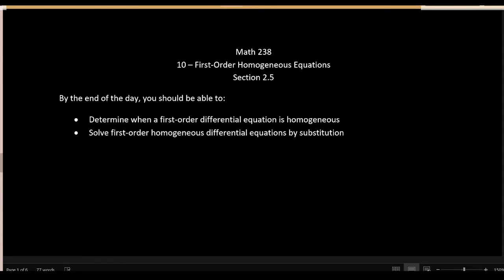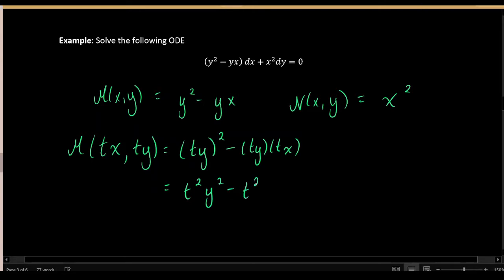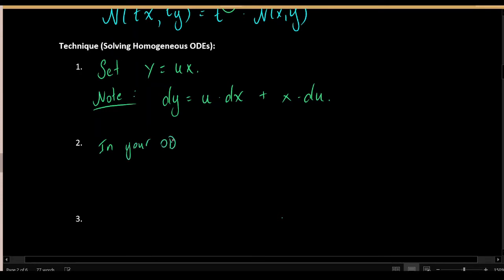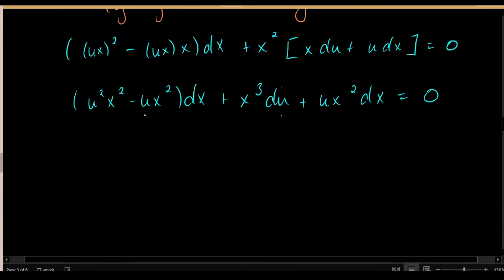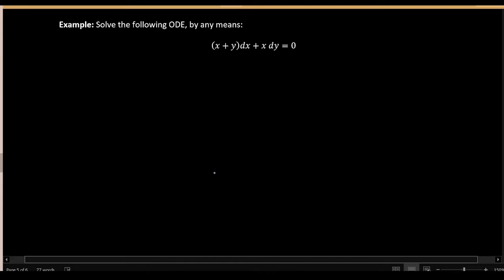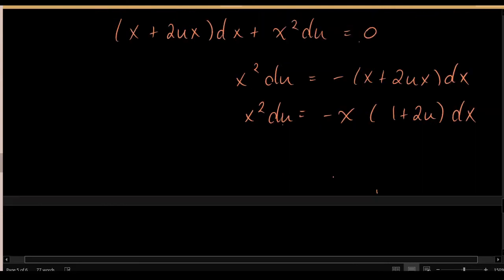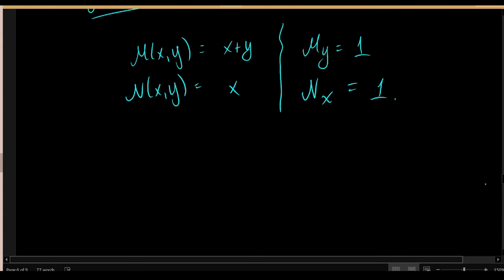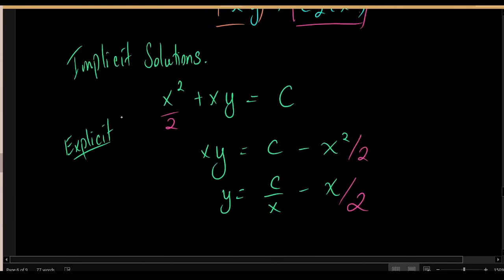Differential Equations - 10 - First-Order Homogeneous Equations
00:00 Introduction
01:26 Homogeneous Equations
04:51 Technique for Solving Homogeneous Equations
07:39 Practice: Solving Homogeneous Equations